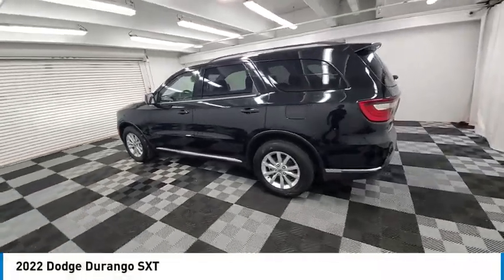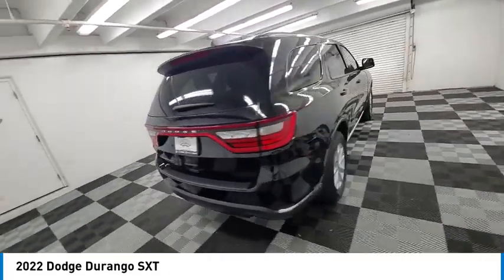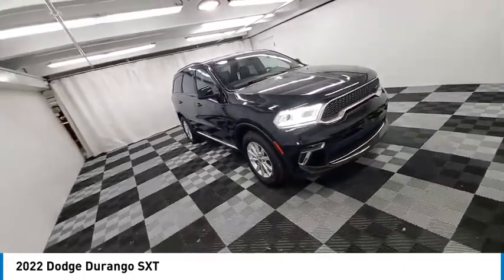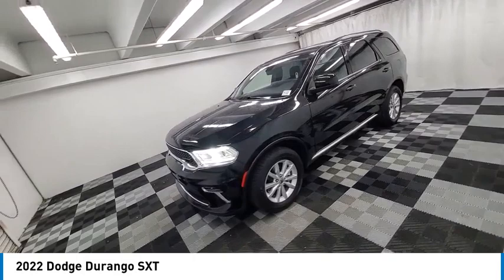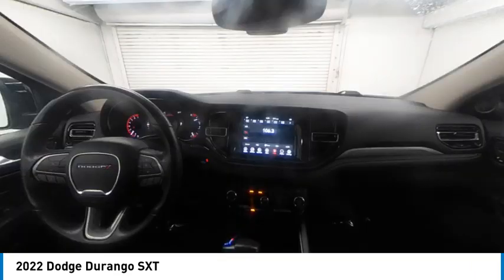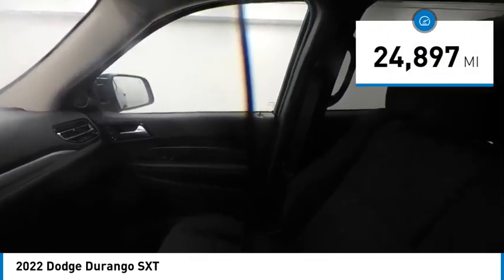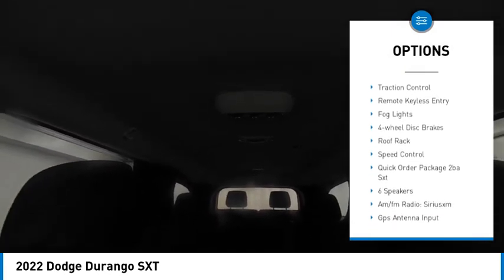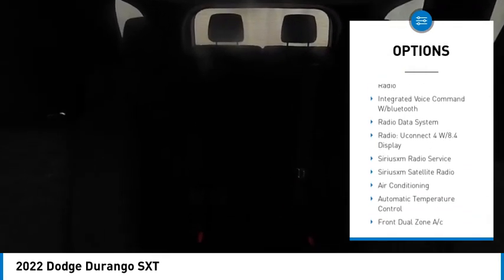2022 Dodge Durango near me coral springs pompano miami fl HNC158980 HNC158980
DB Black Crystal Clearcoat Used 2022 Dodge Durango near me in Davie, Pompano, Fort Lauderdale, Miami FL at Coral Springs Automall

9300 W Atlantic Blvd.

9400 W Atlantic Blvd.

Recent Arrival! Coral Springs Auto Mall is pleased to offer this Beautiful 2022 Dodge Durango. This SXT Durango is beautifully finished in DB Black Crystal Clearcoat and complimented by Black Cloth and this exceptional vehicle comes well equipped with !! 1 OWNER W/ CLEAN CARFAX !!, PREMIUM FACTORY ALLOY WHEELS !!, 3RD ROW SEATING !!, WELL MAINTAINED !!, MANAGERS SPECIAL !!, MUST SEE !!, MUST DRIVE !!, And SPORTY !! And gives you an amazing driving experience along with impressive Fuel efficiency rating. 19/26 City/Highway MPGbrbrbrCARFAX One-Owner.brbrbr19/26 City/Highway MPGbrbrbrCoral Springs Auto Mall is a family owned dealership that has served the South Florida community with quality new and used cars since 1985. During this time weve had the chance to grow and learn with our community and sharpen the skills of our staff to provide better customer service while saving you money. The sales, service, and finance specialists are more than knowledgeable and eager to provide you with top notch car buying experience. Coral Springs Auto Mall wants to set the bar a bit higher when it comes to taking care of our customers and their new, used, or certified pre-owned .